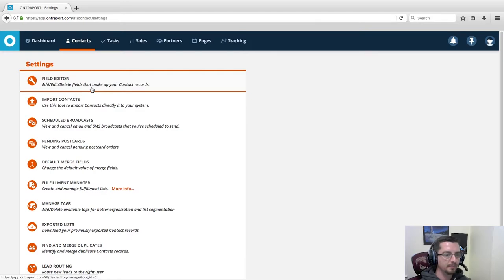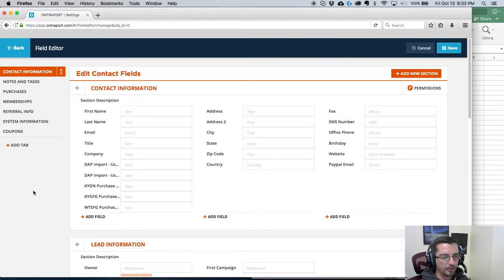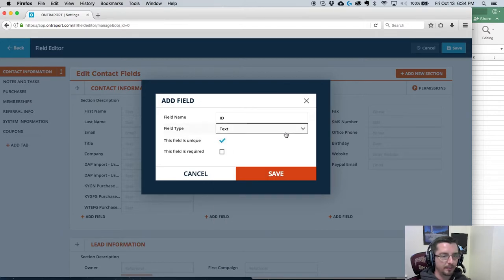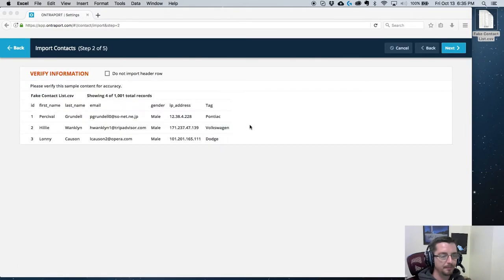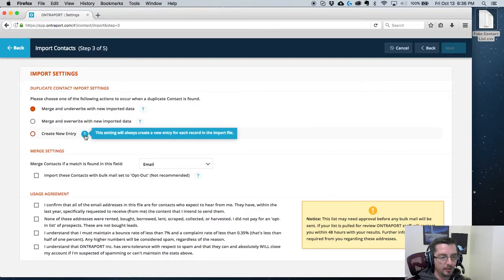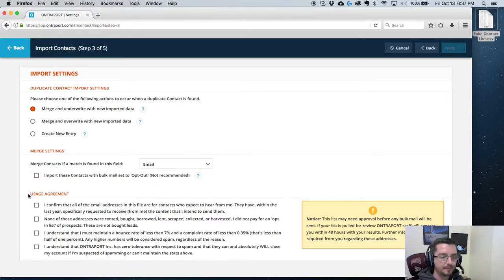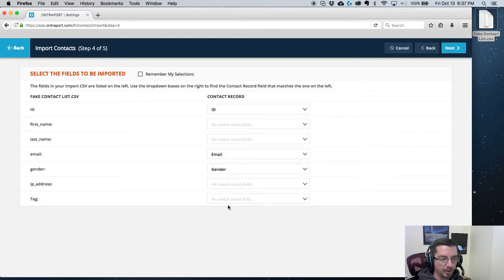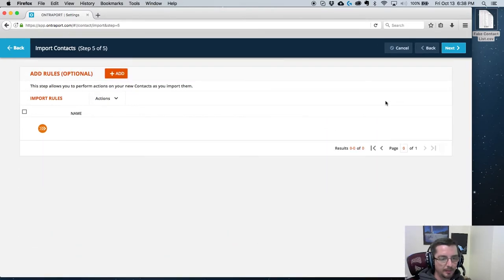Ontraport Tutorial: Contact Import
A tutorial for importing contacts into Ontraport, including how to create fields in the contact record and a useful way to use the Ontraport contact import tool beyond just importing new contacts.